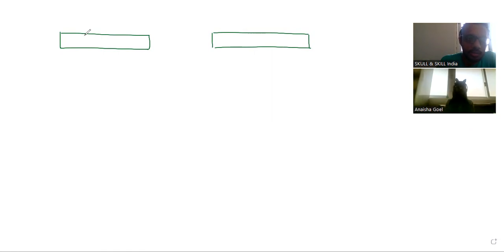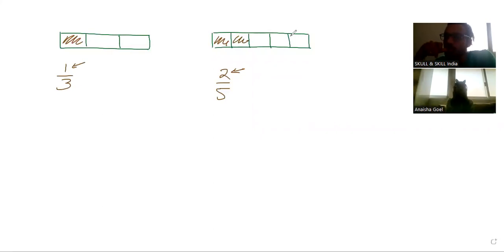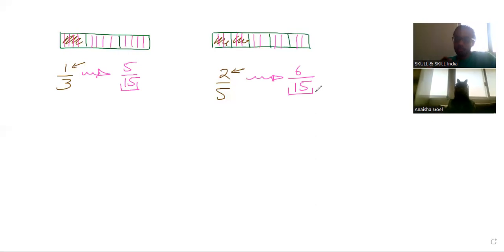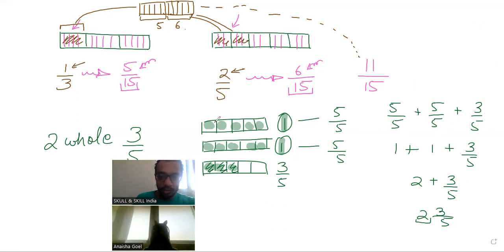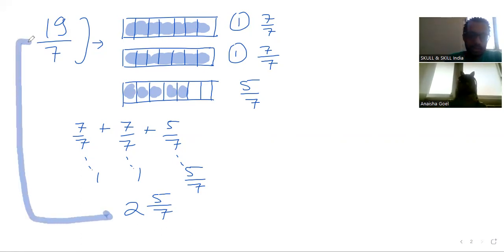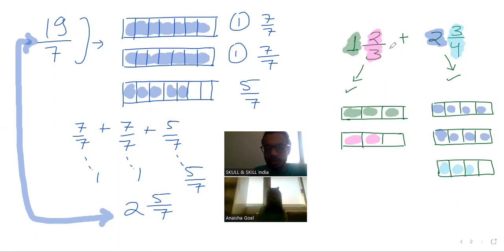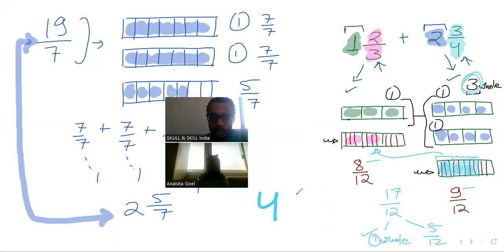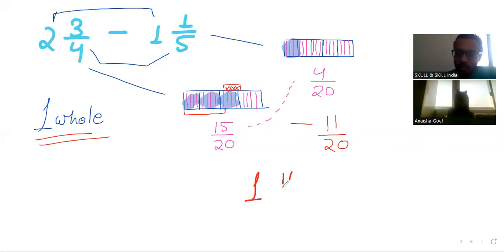Thinking 'parts' of a 'whole' - Part 2 - addition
Understanding how fundamental logic of thinking in parts can lead to understanding how parts gets added together!
Watch Part-1 before this one.